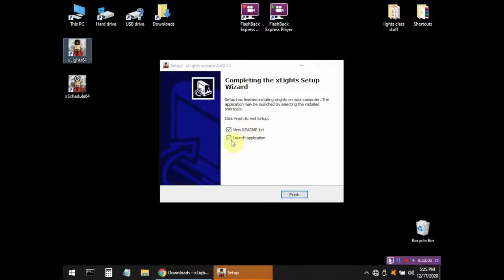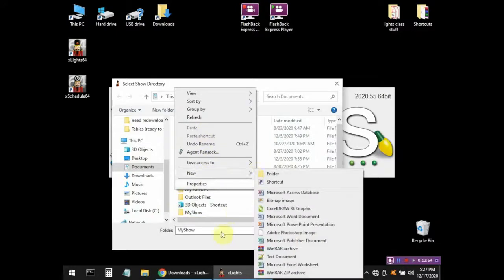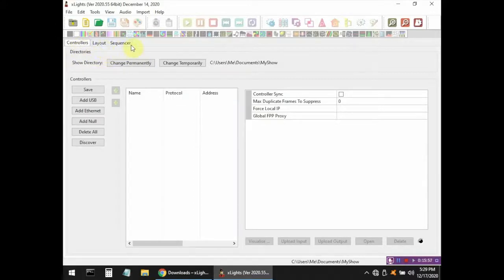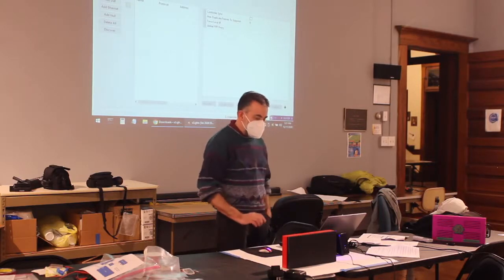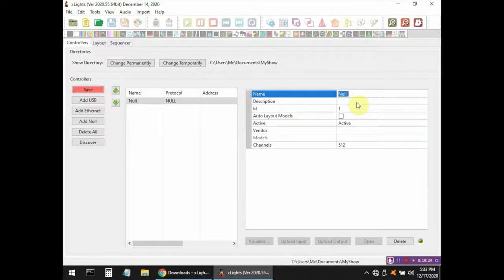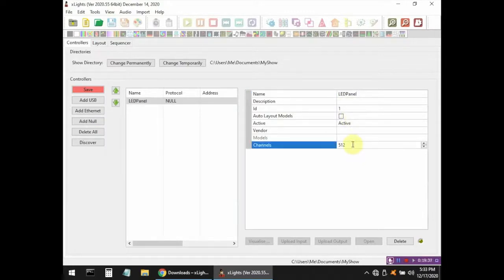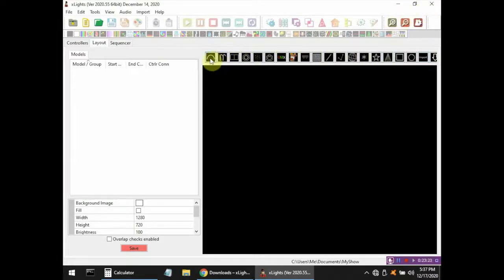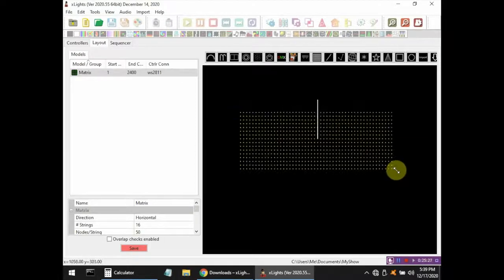P5 LED Panel With Raspberry Pi Step 9 Configuring XLights to Use Your Colossus Micro